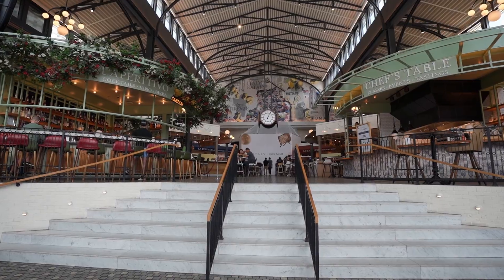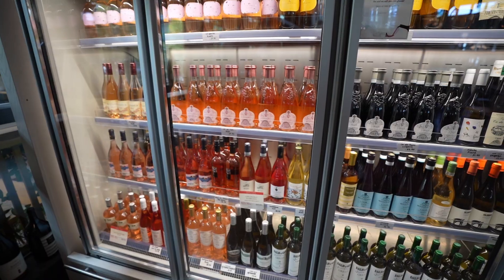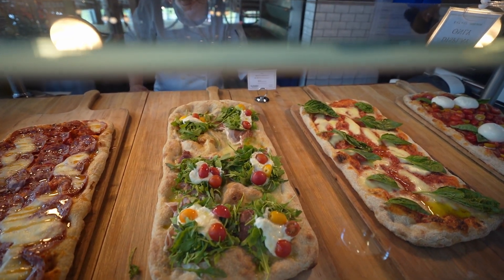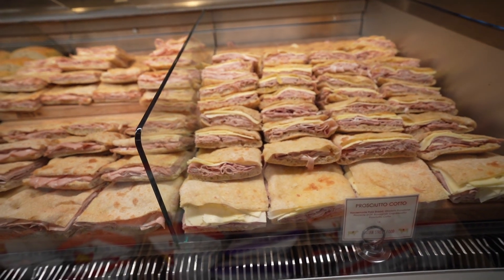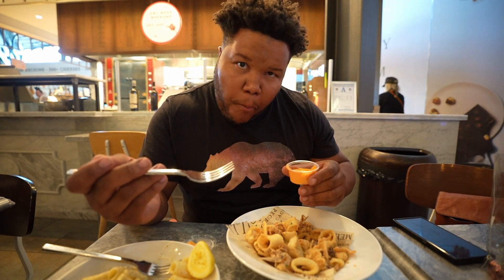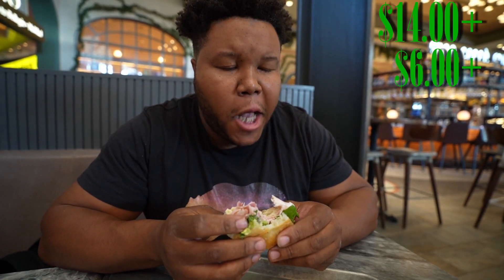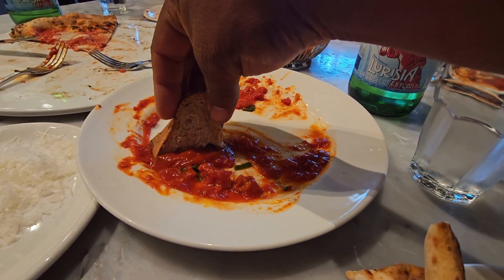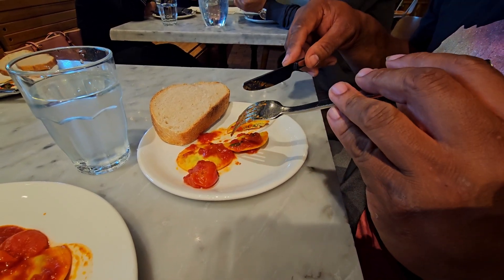Indulgent or overpriced? My $100 Eataly lunch experience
I wanted to see what $100 Dollars would get me for lunch in Las Vegas at the Eataly Food Court. I've heard alot of good things about this place being an authentic Italian Experience. It's more like several Italian bistros on Steroids. You have everything from Wine Bars to Calamari. Today we will Mukbang this place and see where a hundred bucks gets us.

This video is about las vegas, the las vegas strip and las vegas news. Specifically las vegas 2023. This pertains to las vegas reopen or recently. las vegas changes constantly and I wanted to create a las vegas vlog around  things to do in las vegas that also features las vegas tips. Most of what this channel will cover is las vegas restaurants and las vegas travel. Overall, welcome to my vegas vlog. We will be diving into what happens and what you can find on the vegas strip and more specifically vegas 2023. This is going to include las vegas buffets, las vegas update, las vegas hotels, las vegas casinos and all around a las vegas travel guide. This content should prove to be useful if you plan to visit the las vegas strip 2023.Alot of las vegas vloggers tend to show some of the elements of what to do in las vegas. On this channel we want to consistanly show las vegas top stories and dive into las vegas headlines. Whether that be about las vegas pools, las vegas bars or generally what's happening las vegas. News in las vegas is our specialty. I've recieved alot of questions about vegas buffets, resorts world las vegas and tips for las vegas. Others have asked for las vegas travel tips. Please share your interests about las vegas and what you would like to know or see regarding things to do las vegas or las vegas reopening update in the comment section, so that we can best serve you. This can be about best restaurants in las vegas nevada, las vegas strip tours, las vegas mistakes, news, las vegas things to do, bacchanal buffet las vegas, las vegas eats, las vegas food or best hotels/ casinos to stay at on and off of the Vegas Strip. Please keep in mind that we really love the food scene here and will primarily be looking at the best vegas food, best vegas eats, and las vegas bbq. For travel, we like to look at las vegas tour 2023. Recently Vegas just added the virgin hotel las vegas. Another main destionation is downtown las vegas which is a cool area to explore when tourist or travelers are visiting las vegas. The big thing currently is las vegas is open right now. We started showing vegas tips 2020 and currently have been asked "is las vegas open 2023" or "should we visit las vegas 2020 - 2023". The answer is yes, as long as you are ok with the few restrictions in place. We will also dive into how to budget las vegas/ how to do las vegas on a budget, vegas hacks, vegas cheap and vegas eats. best vegas, vegas bbq, It's possible that we'll follow some articles from fox5vegas or channel 13 news if they have big information pertaining to the meta of Vegas. look forward to a view of freemont street 2023. But yes, this las vegas vlogger will teach you things to do in las vegas and  What las vegas casinos you should stay at on your next trip. Thanks again for checking out our channel and we wish you much health, wealth, happiness and love along your own journey. Safe travels.